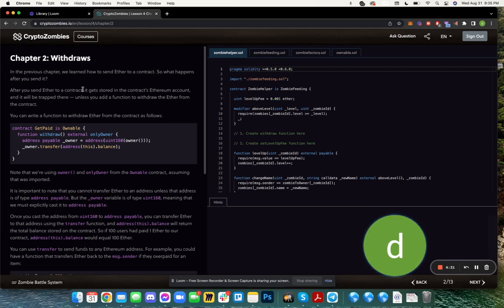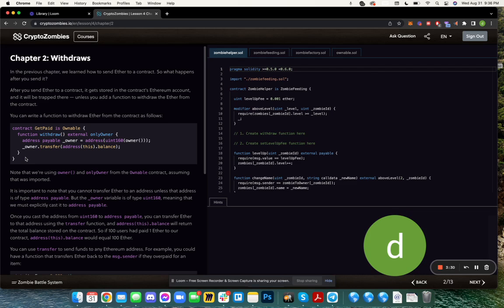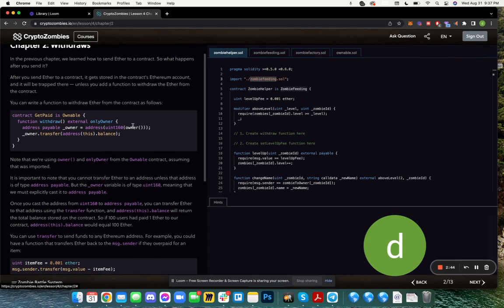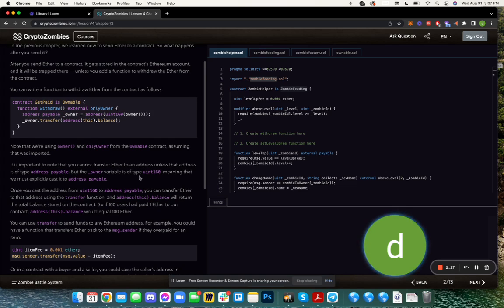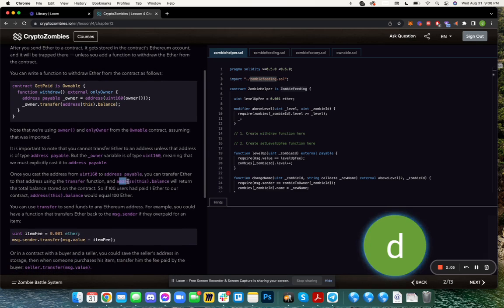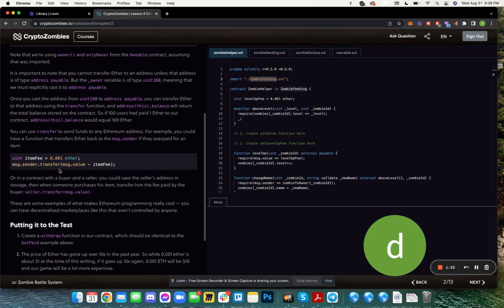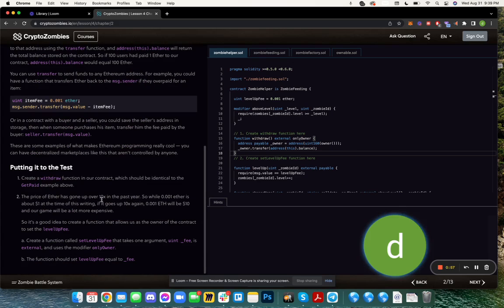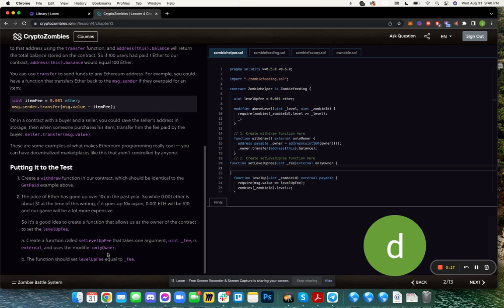Solidity View functions, Crypto zombies Section 4 Chapter 2